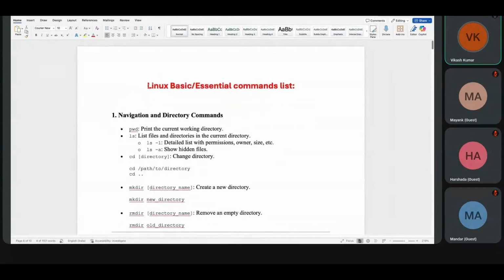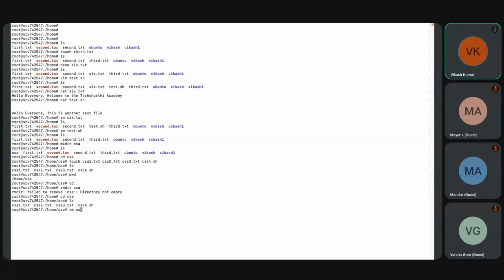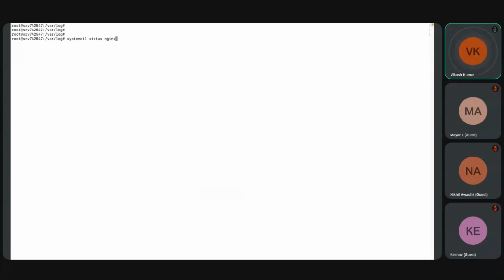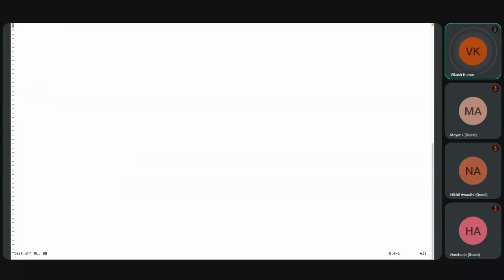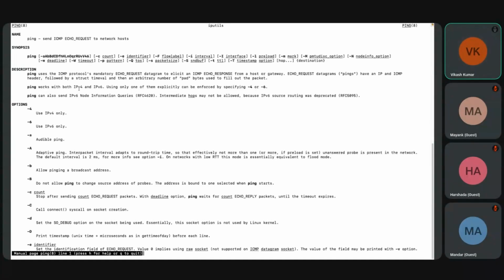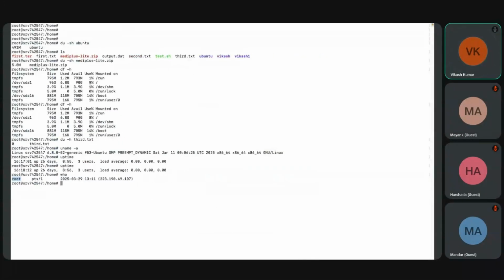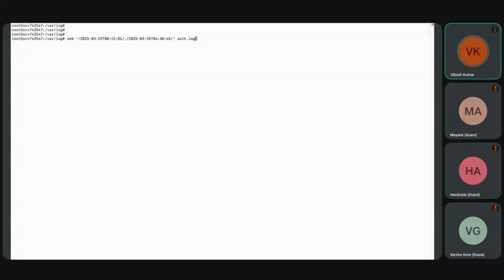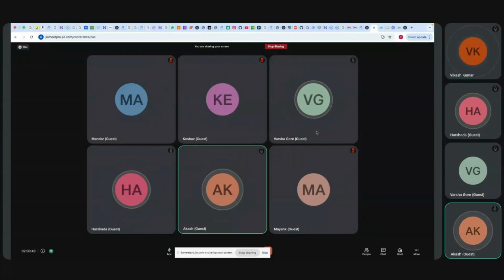💻 50+ Essential Linux Commands EVERY Beginner Must Know! (Live Terminal Demo) 🚀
🔥 Master 50+ Linux Commands in Just One Video! 💻🚀

Want to learn Linux commands the easy way? In this video, I’ll show you 50+ must-know Linux commands with real-time execution in the terminal. Whether you're a beginner or an IT professional, this video will help you boost your Linux skills FAST!

📌 What You’ll Learn in This Video:
✅ Basic Commands (ls, cd, pwd, mkdir, rm)
✅ File Handling (cat, nano, vi, touch, cp, mv)
✅ User Management (whoami, sudo, passwd)
✅ Process Control (ps, top, kill, htop)
✅ Networking Commands (ping, ifconfig, netstat, curl, wget)
✅ System Monitoring (df, du, free, uptime)
✅ Bonus Tips & Tricks!

✔️ Linux Beginners – Start your journey the right way!
✔️ Developers & SysAdmins – Sharpen your terminal skills!
✔️ IT & DevOps Enthusiasts – Master Linux for real-world use!